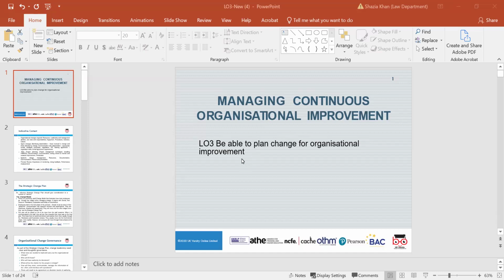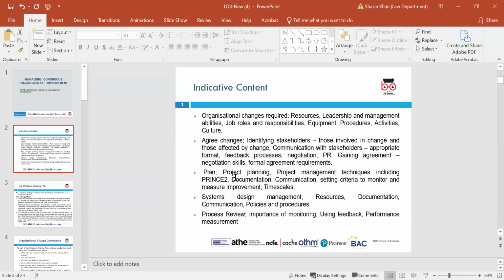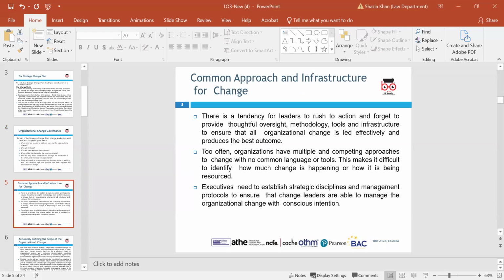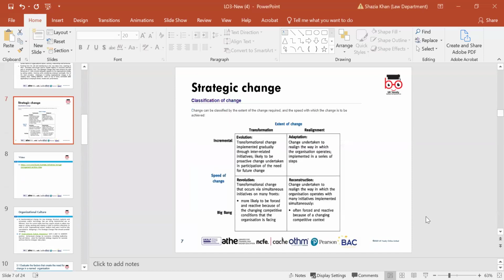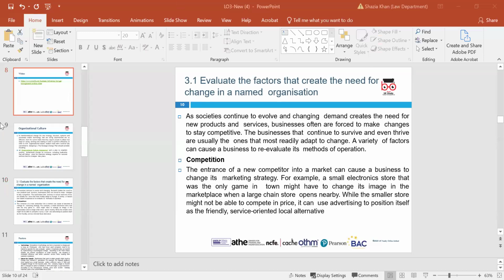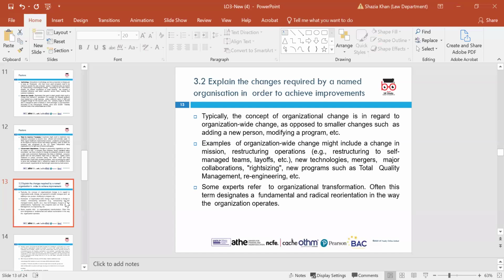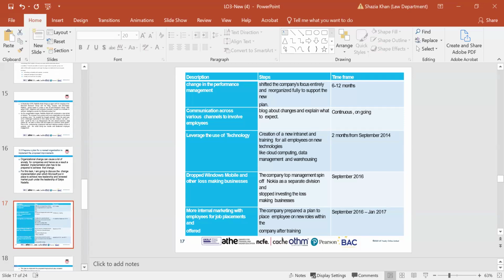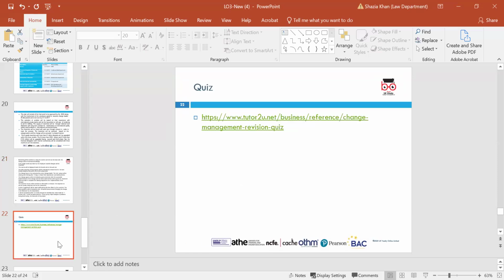ATHE L7DiSM -Unit- Managing Continuous Organisational Improvement - LO3-(SK)